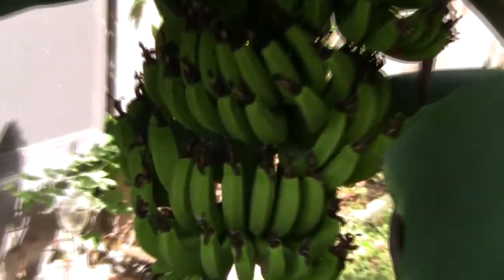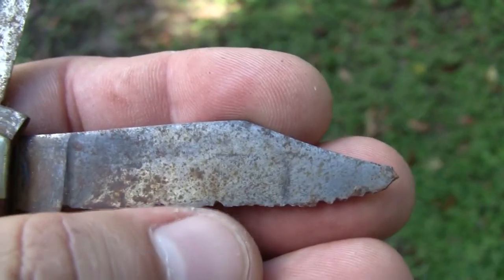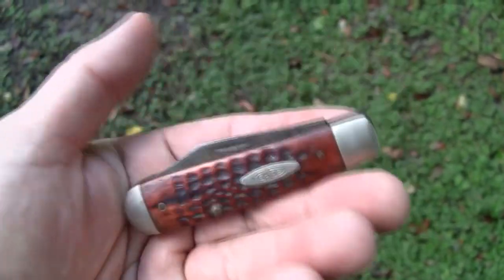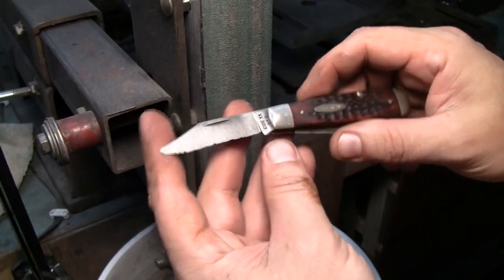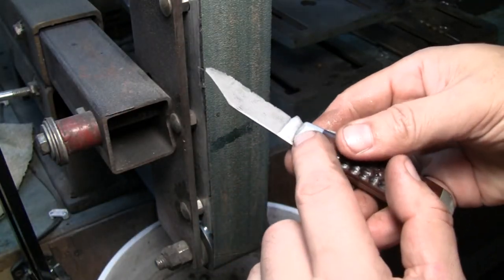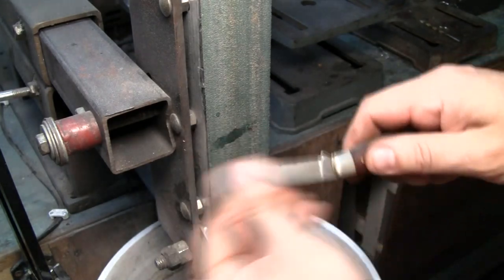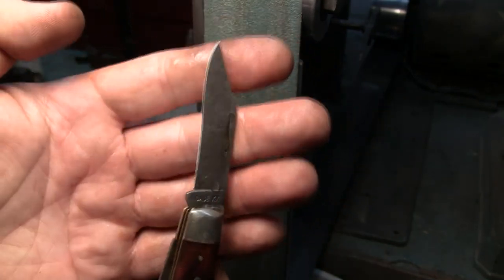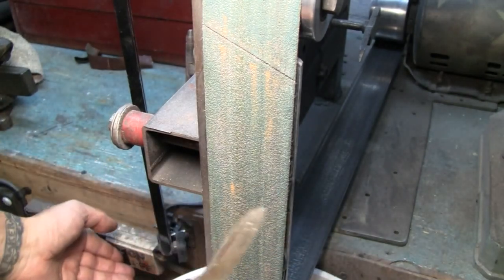Refurbishing a 1965-69 CASE XX Jack Knife - Pretty Bone 6235 1/2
In this video, I go ahead and attempt to repair a vintage Case Pocket Folding Knife. A Mellow Knives production. Also be sure to rate and share if you dare, this way I know if I'm doing a good job.